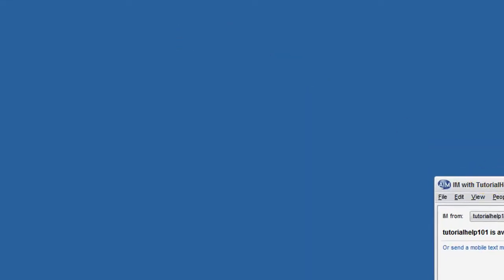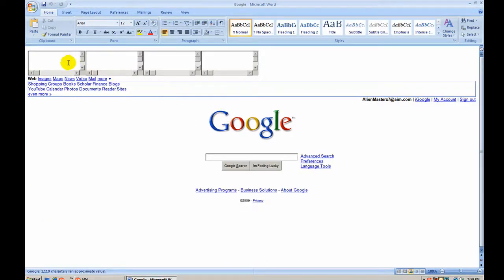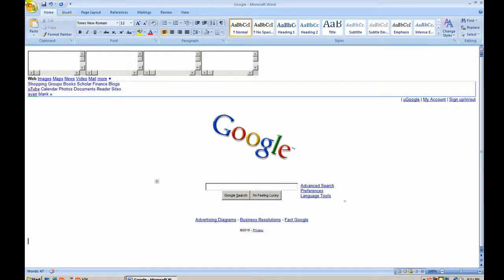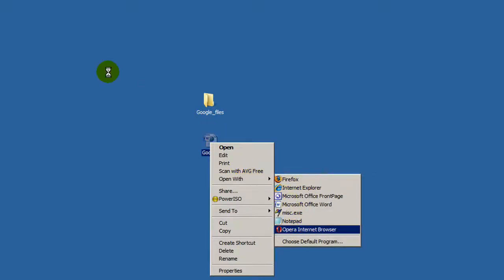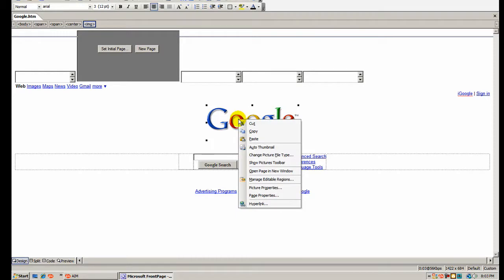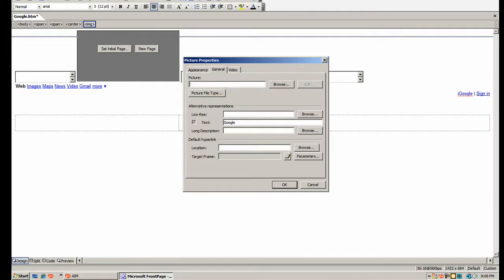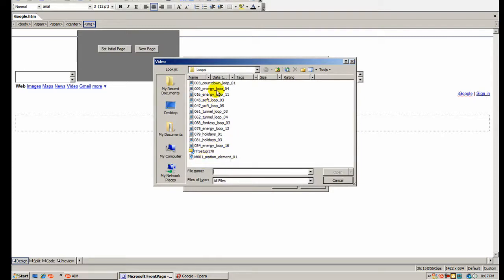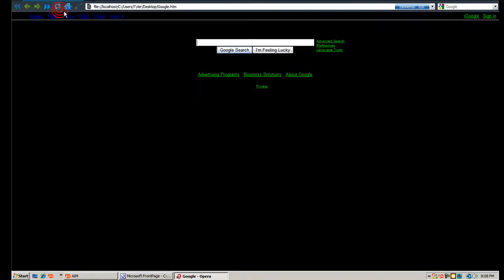How to edit any webpage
Step 1: Go to desired webpage and save (Ctrl + S).

Step 2: Open with Microsoft Word or FrontPage.

Step 3: Save and open with Internet Browser.